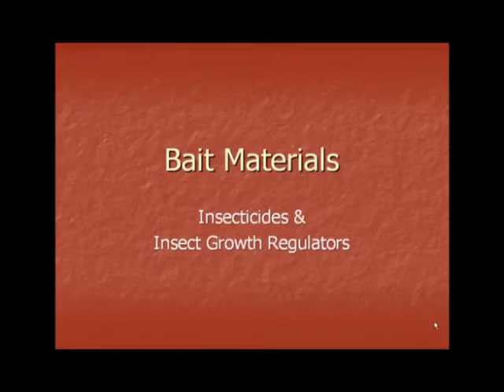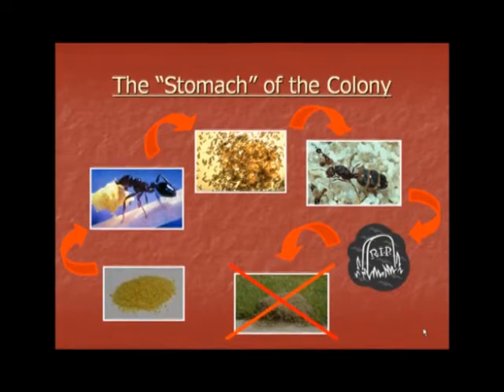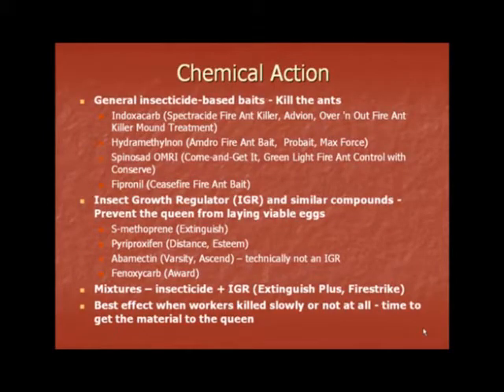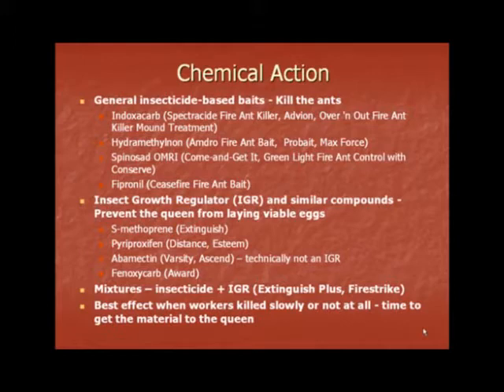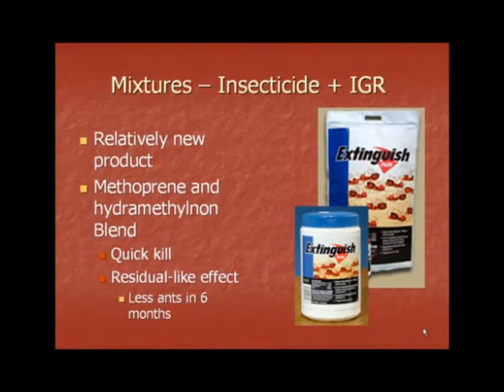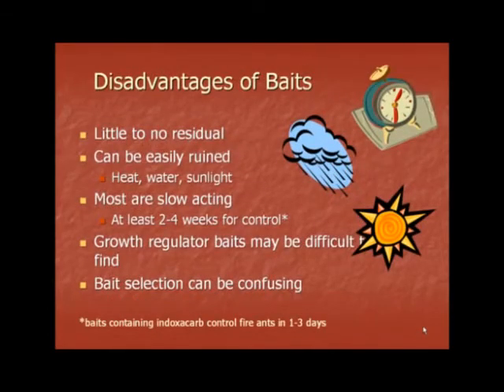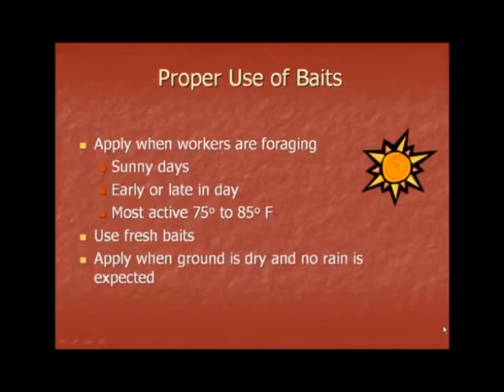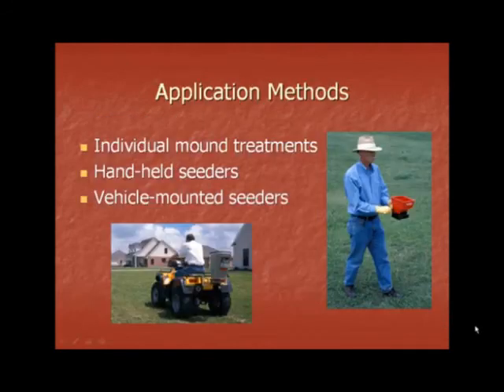Fire Ant Management (Advanced), Part 2 - Master Gardener Training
Part 2 of 3 of the Master Gardener Training Video Fire Ant Management Advanced.  The entire video (27:04) is also available on YouTube.